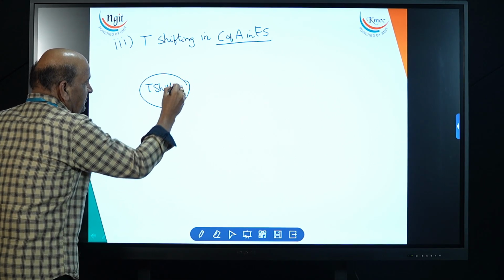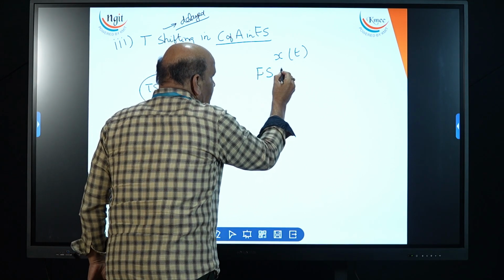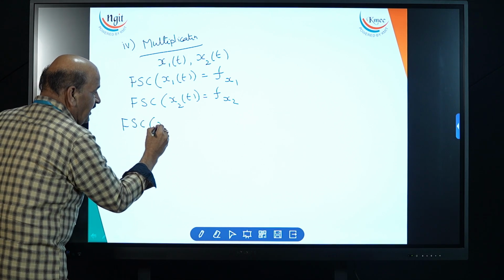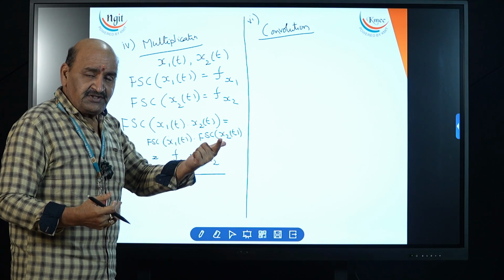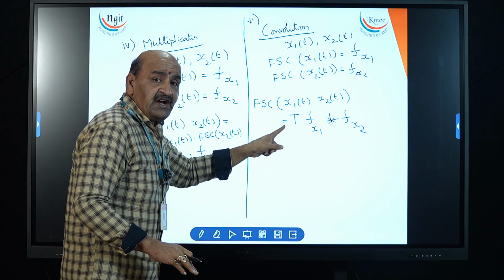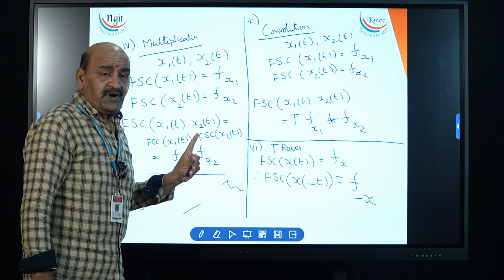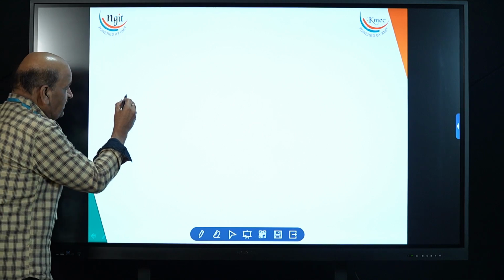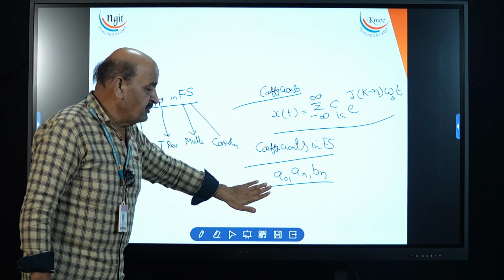2 12 signals and systems